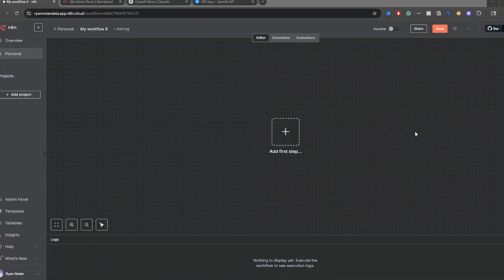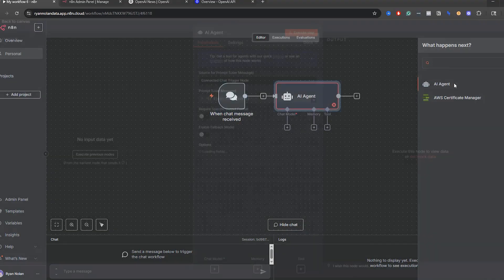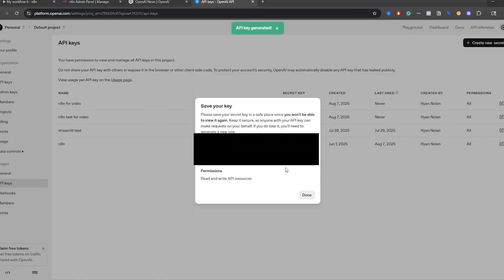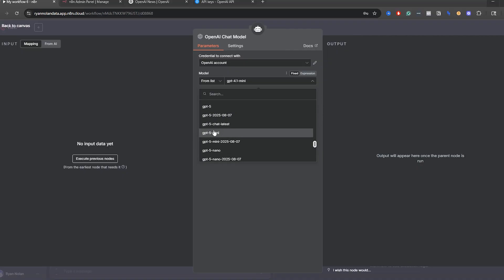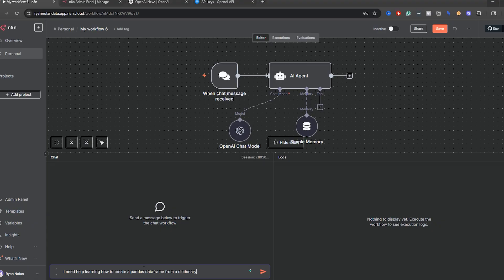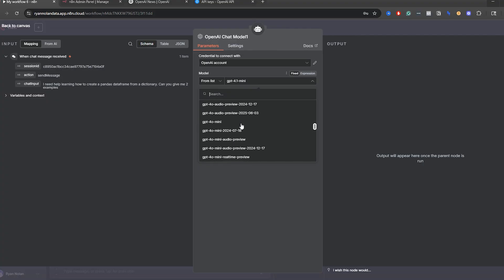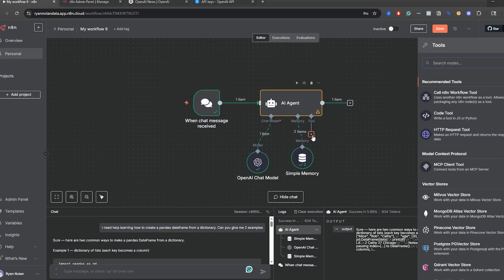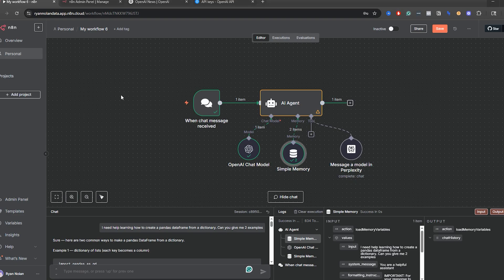How to Connect GPT 5 to N8N (In 5 Minutes)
See how fast you can connect GPT-5 to n8n—just in 5 minutes! This tutorial walks you through getting set up, sending prompts, and using the results—all with minimal fuss.

OpenAI just dropped GPT-5, GPT-5 Mini, and GPT-5 Nano, and in this tutorial, I show you exactly how to set up these new models in n8n. Whether you're upgrading your existing workflows from GPT-4 or connecting OpenAI to n8n for the first time to build AI agents, this step-by-step guide covers everything you need to know.

I walk through the complete setup process, including updating your n8n version, creating an OpenAI API account, generating and connecting your API key, and configuring the AI agent node with the new GPT-5 models. You'll learn how to set up chat triggers, configure memory settings, and test your first GPT-5 powered workflow.

I also reveal some exciting new features in n8n's AI agent that haven't been widely covered yet, including fallback models and using AI agents as tools within other AI agents. Plus, I share an important limitation with GPT-5's training data (it only goes through June 2024) and show you how to work around it using Perplexity to get real-time information in your workflows.

By the end of this video, you'll have GPT-5 fully integrated into n8n and understand how to leverage these powerful new models for your automation projects.

TIMESTAMPS
00:00 OpenAI Announces GPT-5 Models
00:29 Setting Up GPT-5 in N8N
01:06 Updating N8N Version
01:32 Creating OpenAI Account & API Key
02:46 Getting Your API Key
03:50 Testing API Connection
04:23 Selecting GPT-5 Models
05:17 Setting Up Memory
05:45 Testing the Workflow
06:22 Fallback Models Feature
07:32 AI Agent as a Tool
08:03 Data Training Limitations
08:32 Using Perplexity for Real-Time Info
09:02 Final Recommendations